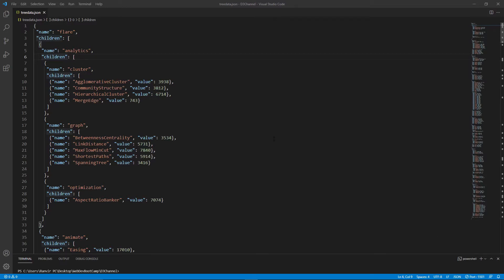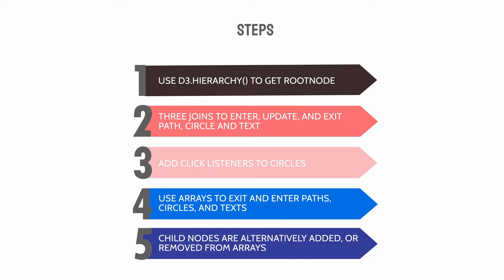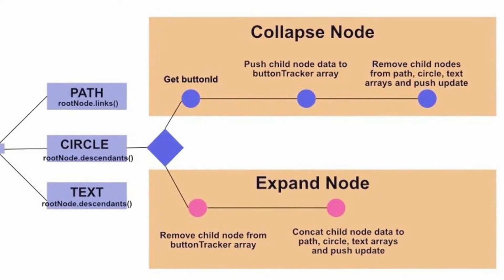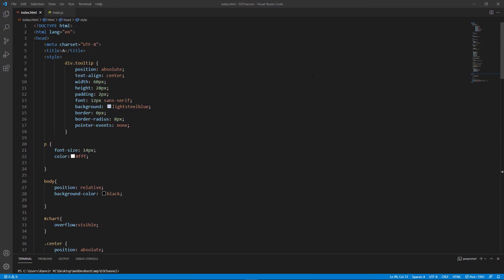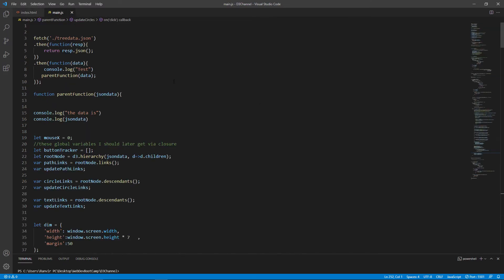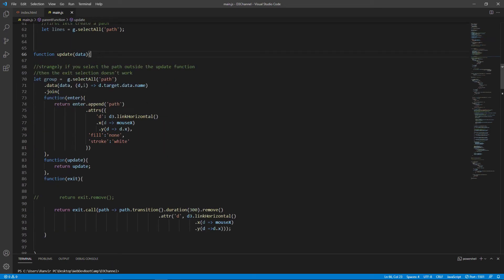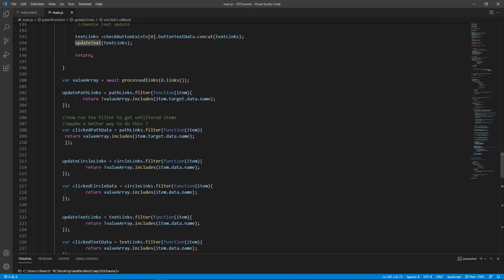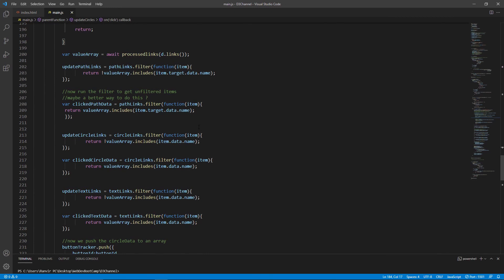Create an interactive tree structure from json using D3 | Javascript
In this video I will show you how to create an interactive horizontal tree with D3 using JSON. This video is not intended for beginners in D3, but if you have a little bit of experience with D3 and Javascript you can easily follow along. And the best thing - all the code is available for you go through and learn at your own leisure.

open-source license
You can use the code in any project, commercial or personal without attribution or any costs.

Some of my other JS/HTML/CSS/D# videos